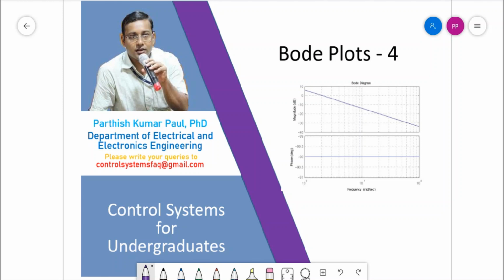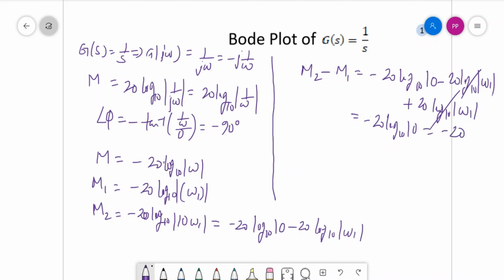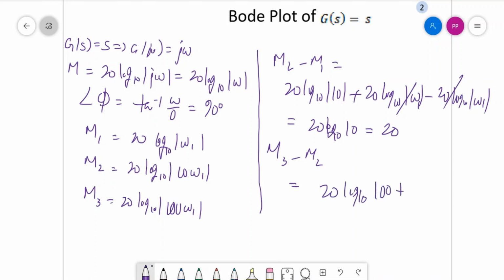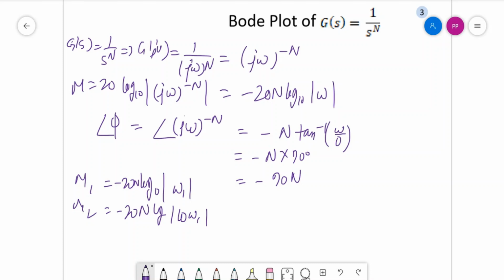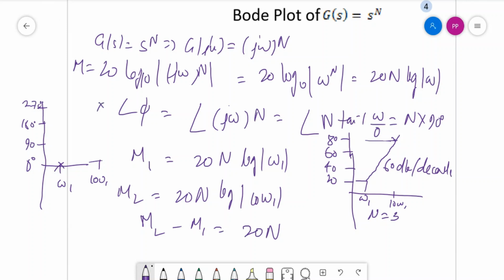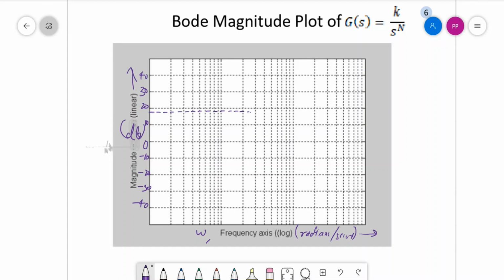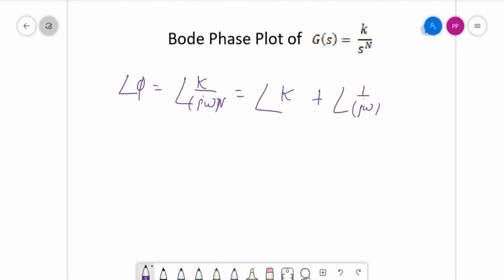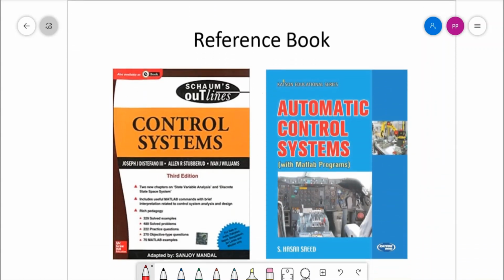9. Bode Plot - 4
Today's Lecture Session will cover Bode Plots for Integrator and Differentiator of order N. This is the fourth lecture in the series and forms the building block for solving problems on Bode Plots. All the nitty-gritty for Magnitude and Phase Plot are explained in detail in this lecture.